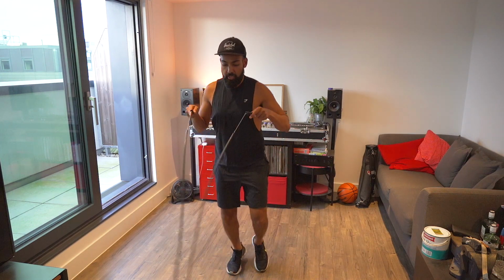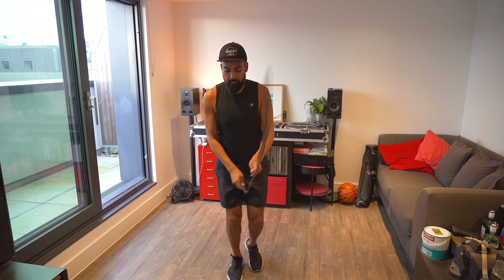Backwards Jumprope: Only One Way To Get Comfortable With It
More backwards bouncy business. Sticking with this theme this week.